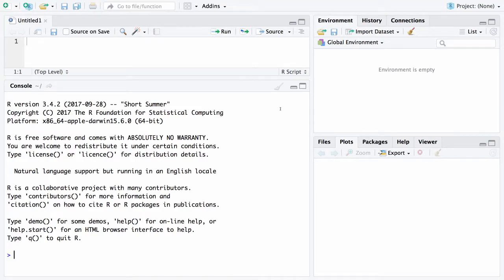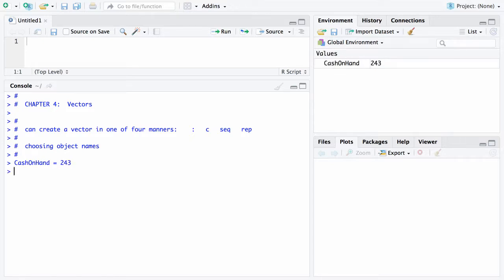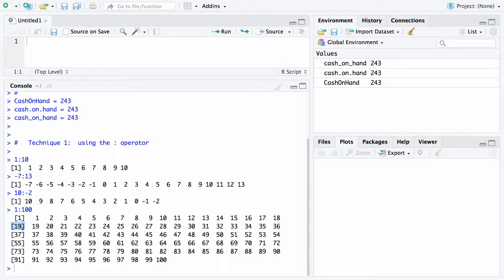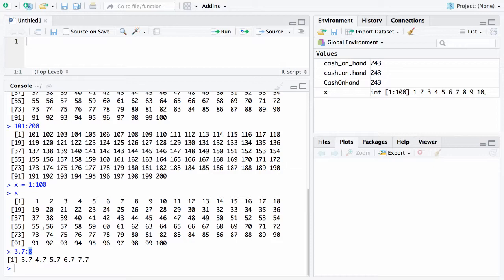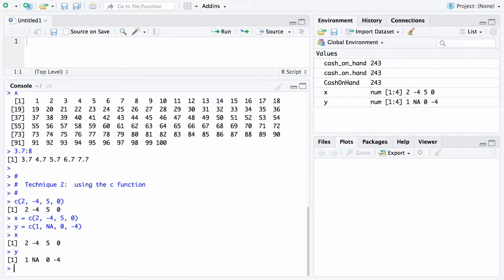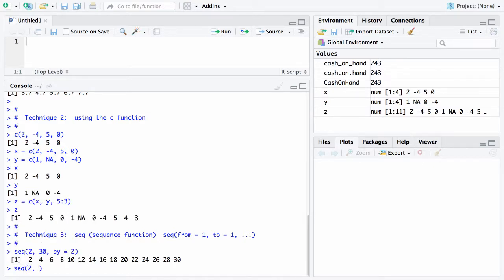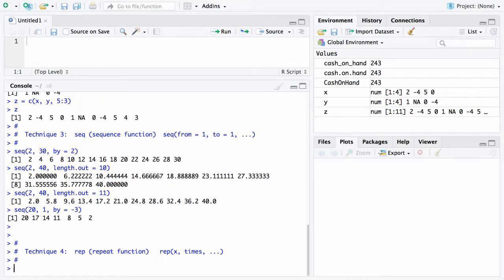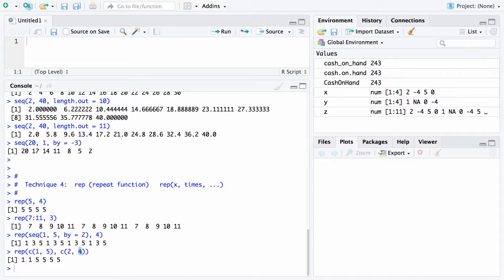Vectors --- Chapter 4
Learning Base R --- Vectors (Part 1)

PURCHASE TEXTBOOK ON AMAZON